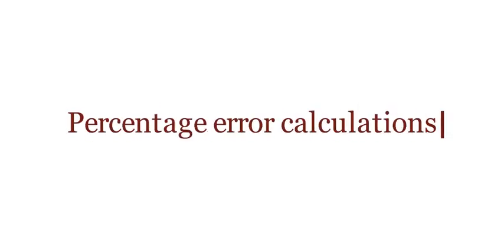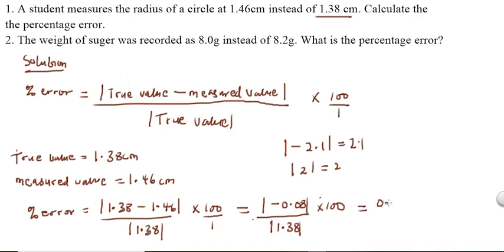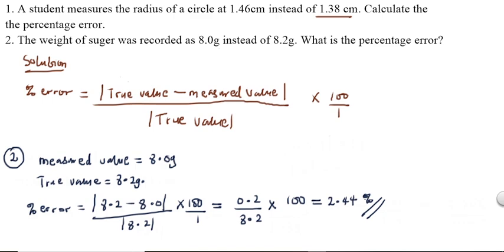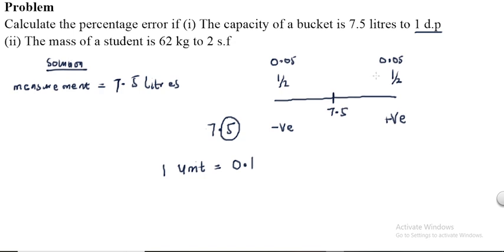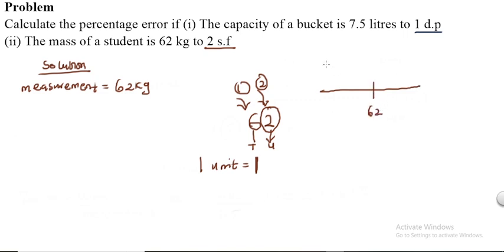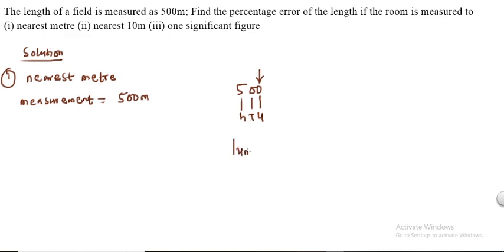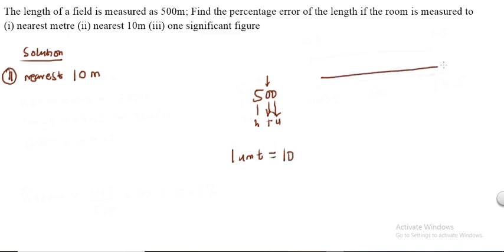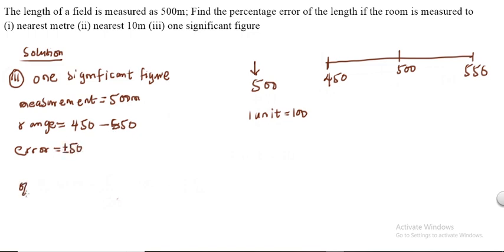Percentage error calculations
In this video, I talk about percentage error calculations. I use a lot a percentage error questions to help you understand how percentage errors is calculated. You will also learn how to use the percentage error formula to solve percentage error problems and get answers.

00:00 - Introduction
00:11 - Percentage error formula
00:45 - Example of percentage error calculation
02:49 - Example of percentage error
04:20 - Example of percentage error
07:26 - Example of percentage error
09:41 - Example of percentage error
11:48 - Example of percentage error
13:23 - Example of percentage error
14:48 - Outro